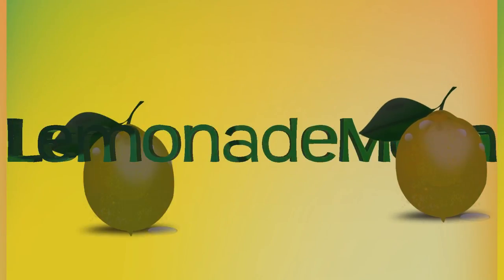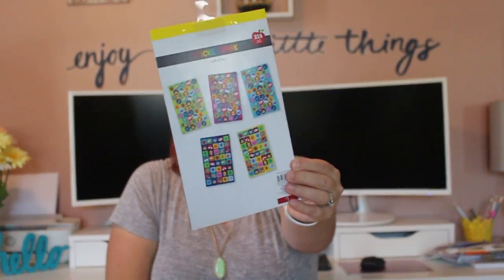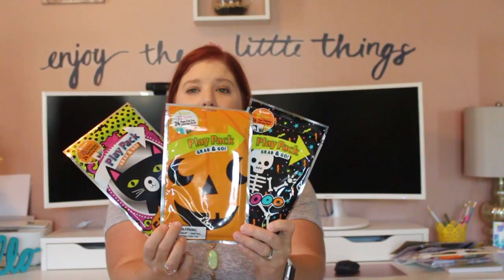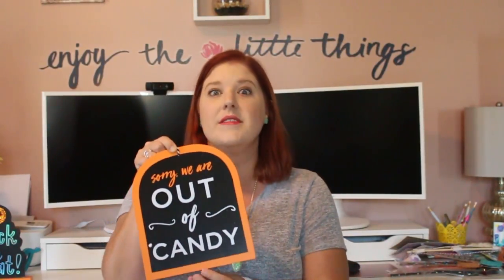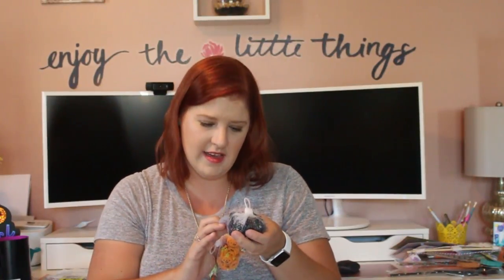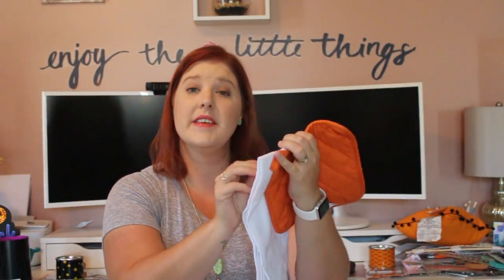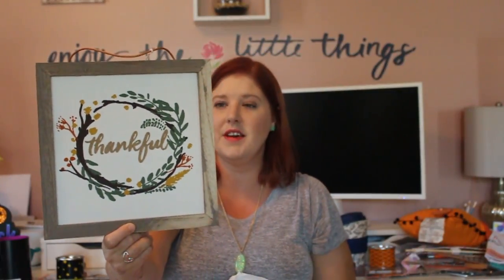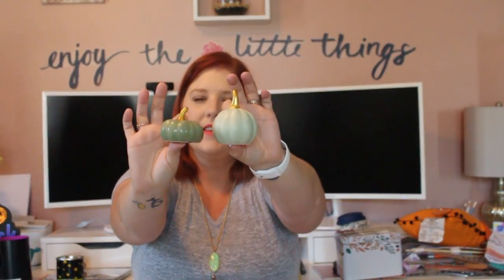**HUGE TARGET DOLLAR SPOT HAUL**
I seriously LOVE Target! This week I stopped in at the perfect time. They had a ton of items on clearance and were fully stocked with Halloween and Fall themed items.

What is your favorite spot in Target to shop?